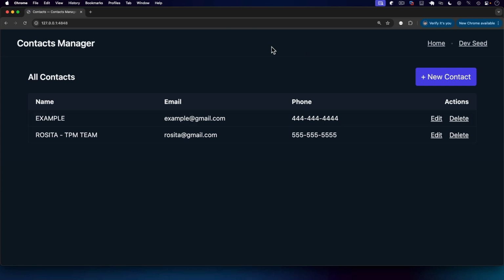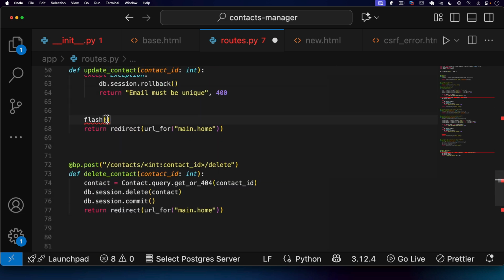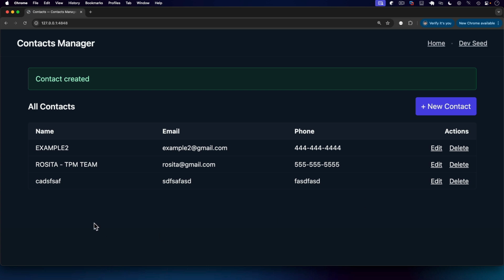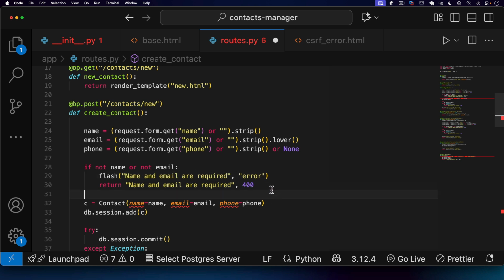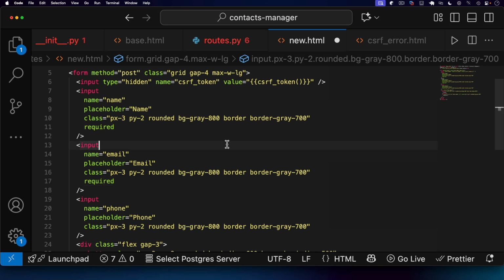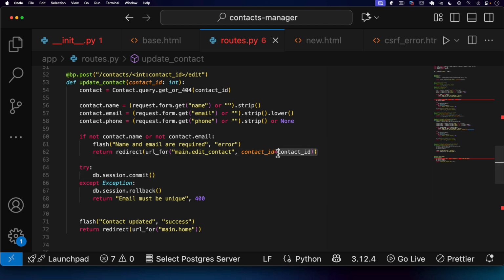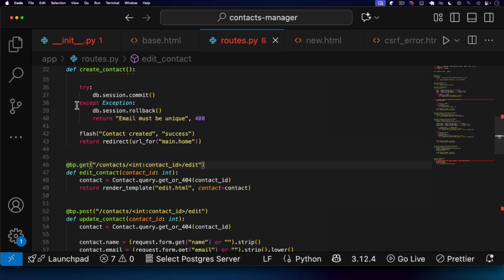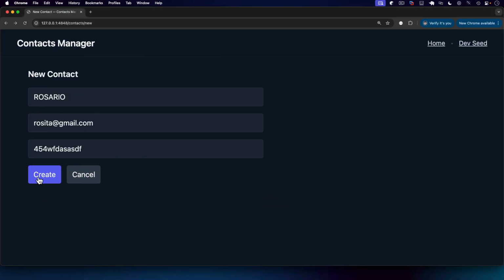SQLAlchemy + Flask for Beginners with project - #15 Flash Messages (UX)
👉 On this lesson: Use flash() to show success and error banners after create, update, and delete actions.